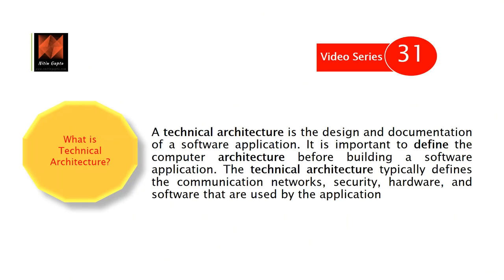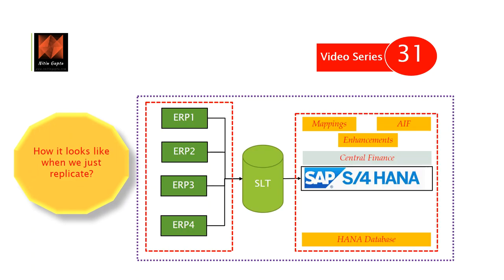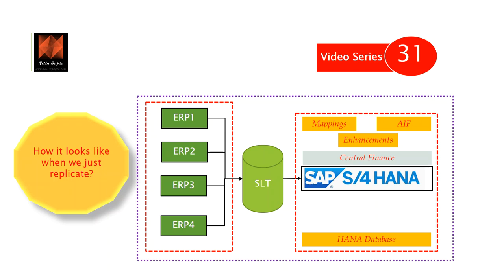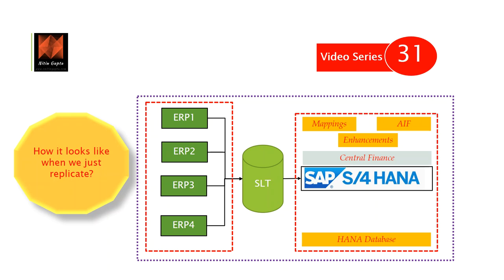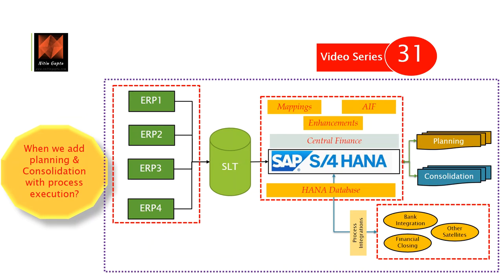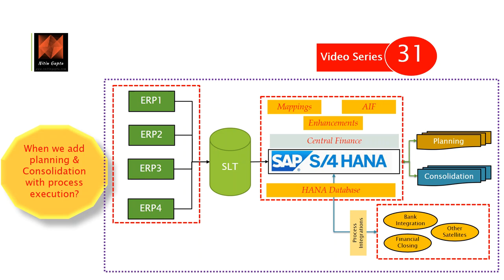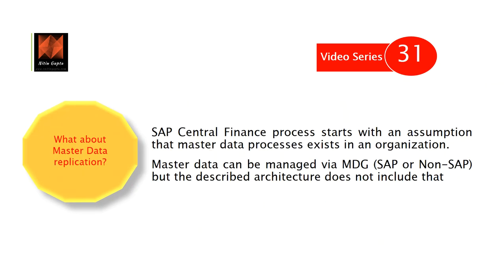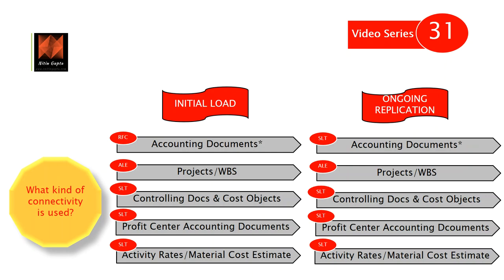SAP Central Finance - Technical Architecture - FAQs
In this video we will discuss about the technical architecture of SAP Central Finance.